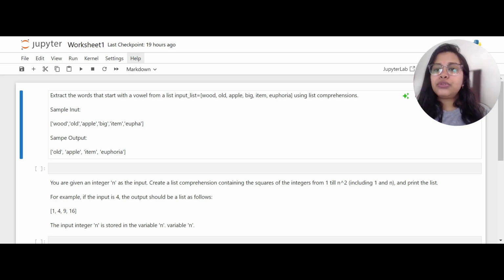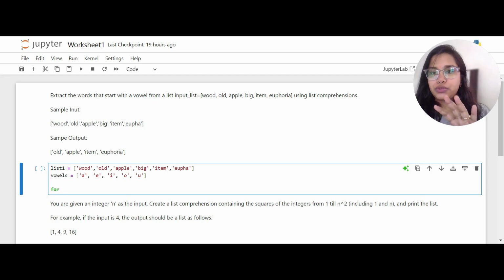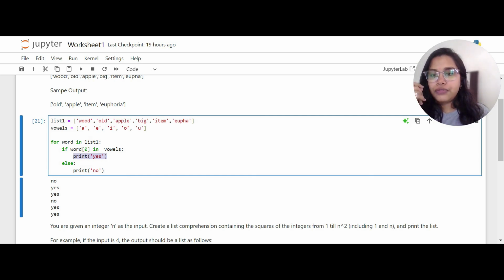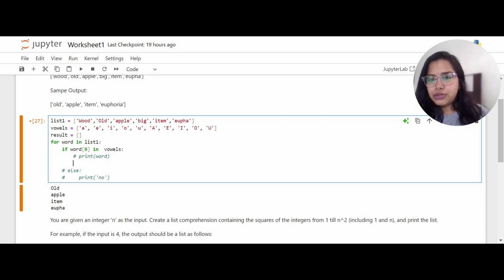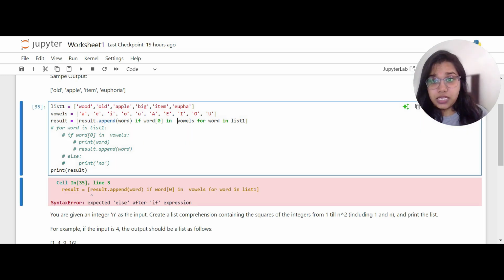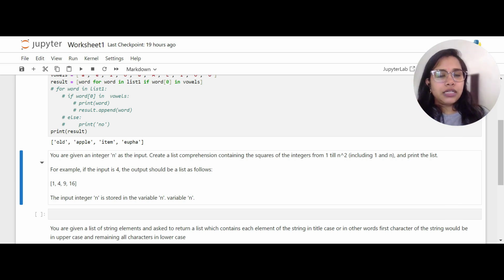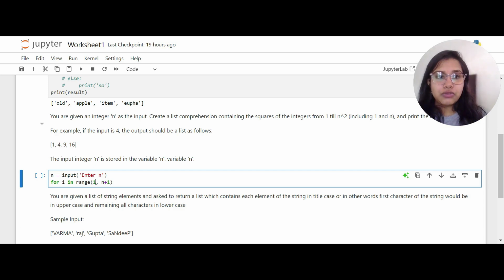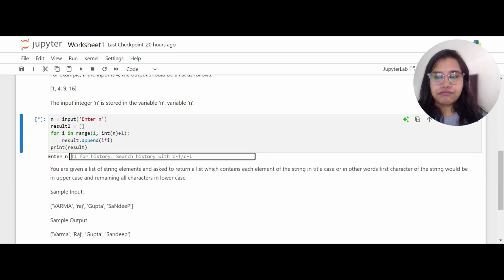Dumbest Coding Vlog Ever!!! | DCVE | Python Series | Ep5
I'm a beginner so expect all kinds of errors. This is not a tutorial video. Its an unfiltered podcast typa thing so we'll not talk about concepts here. I'm just learning!!

Errors I ran into:-
expected 'else' after 'if' expression list comprehension

SyntaxError: expected 'else' after 'if' expression

Remove else statement from list comprehensions
can only concatenate str (not "int") to str

Chapters -
00:00 Introduction & Python Concepts
01:18 First question1️⃣
11:06 Watch me battle with errors🤭
14:08 Second question2️⃣